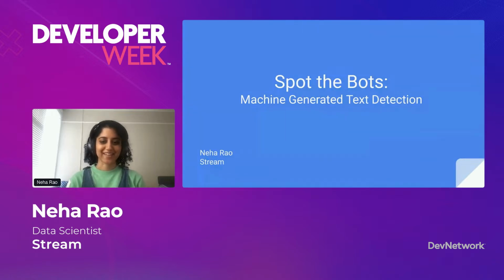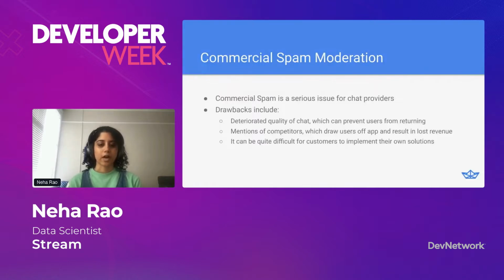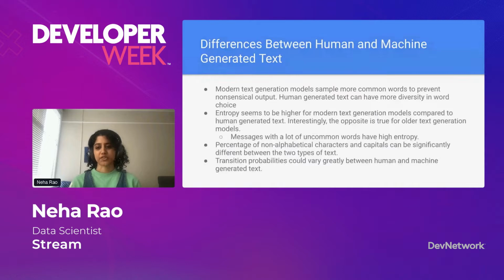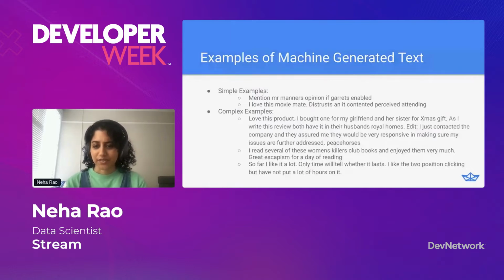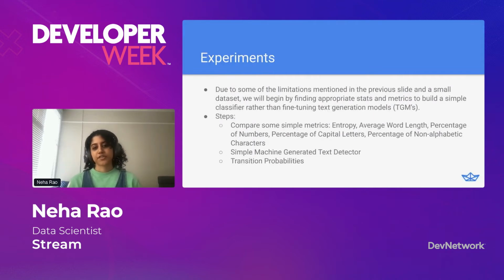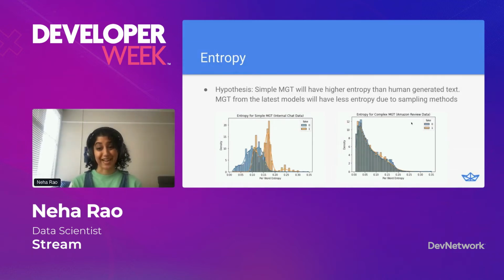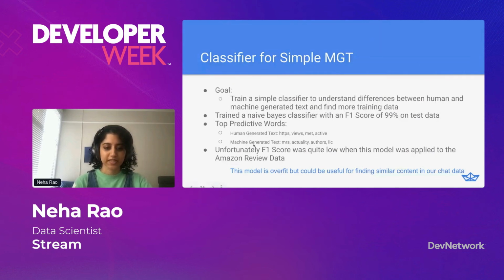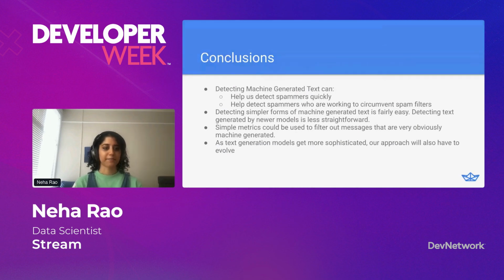Spot the Bots: Machine-Generated Text Detection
Large language models grow increasingly capable of producing text that is indistinguishable from human-written text. Bad actors are able to leverage these text generation capabilities to quickly and easily generate spam or bypass spam filters.

In this DeveloperWeek 2022 presentation, Data Scientist Neha Rao shares the different techniques Stream is exploring to catch machine-generated text in order to increase spam detection, and improve user experience.